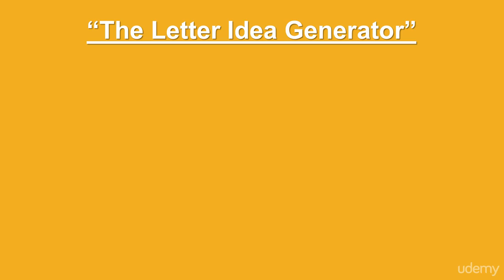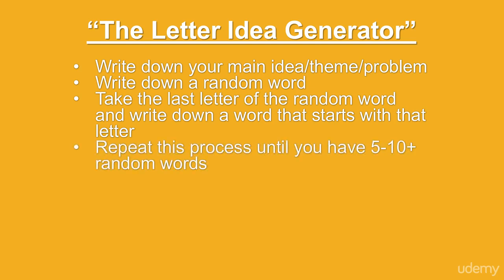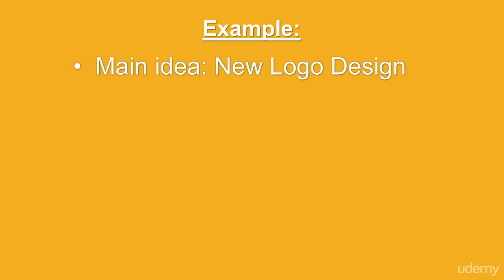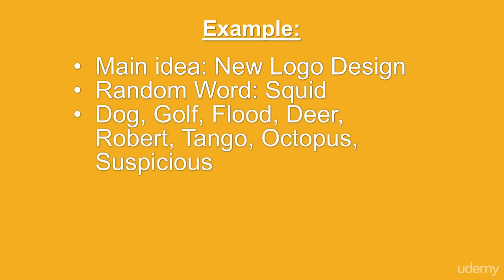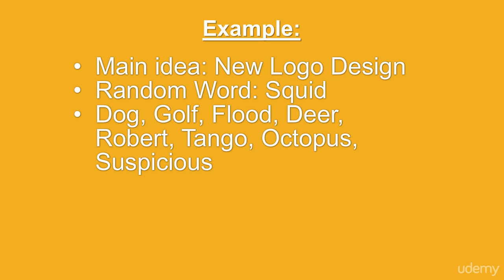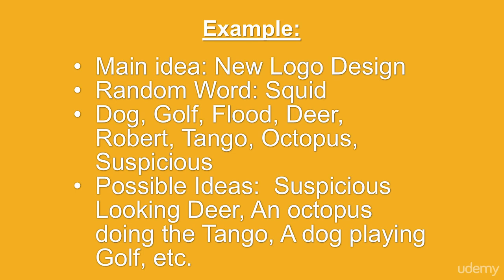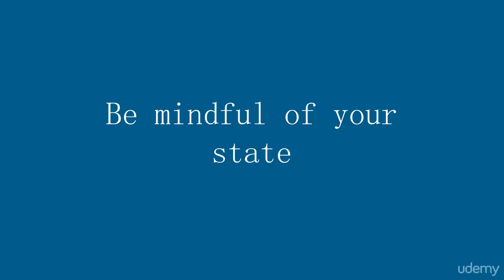How to Use “The Letter Idea Generator” To Boost Your Creativity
Creative Thinking Genius Vol. 1:  Unleash Your Creativity
How to Spark Your Creative Thinking - Quickly Generate Creative Ideas for Writing, Problem Solving & Business Creativity